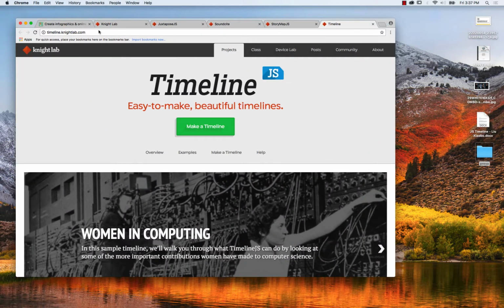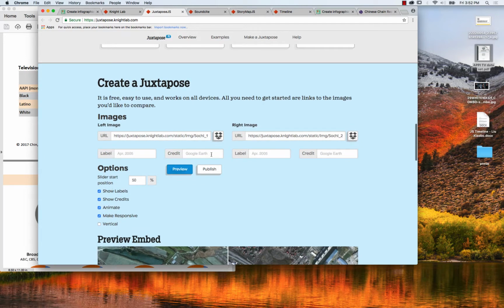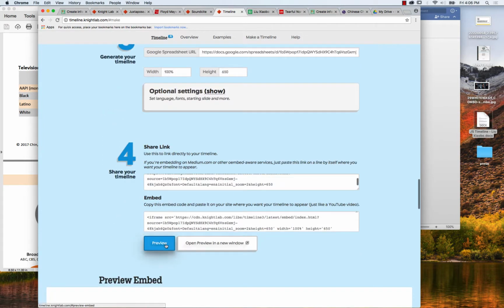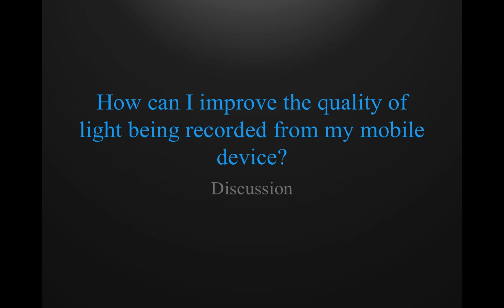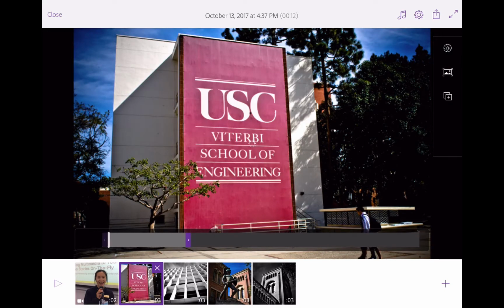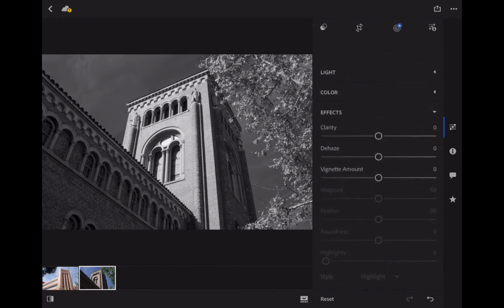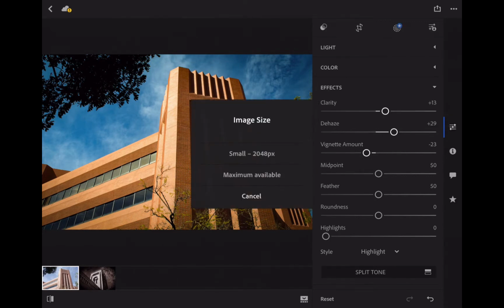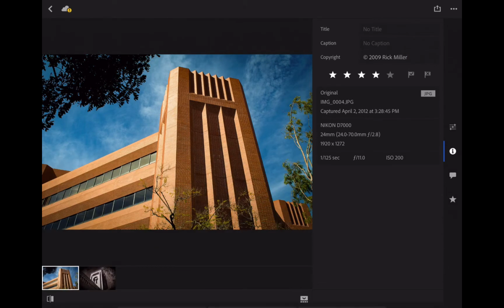Adding Multimedia to Your New Stories On-The-Fly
In today’s world of storytelling, more and more news outlets are adding multimedia and interactive elements to their stories. Give your story more visual elements that are easy to create on-the-fly. We’ll show you tools to help you add infographics and charts, timelines, short videos, audio clips, and maps. Come with your laptop and phone

- Create infographics and charts with Infogr.am
- Use Knightlab’s JS tools to create timelines, maps, and embed audio
- Best practices for shooting videos on your phone and edit in Premiere Clip
- Basic photo editing with Lightroom Mobile